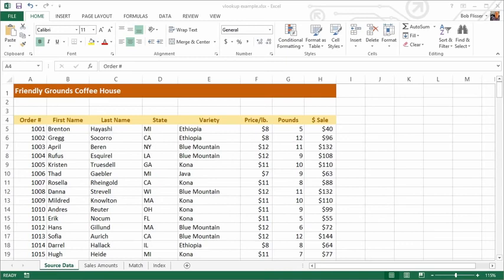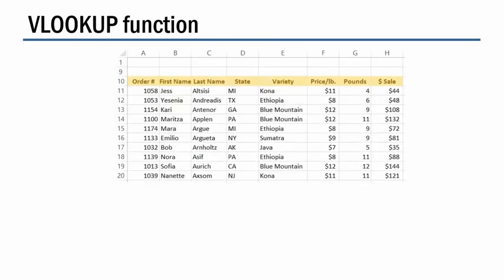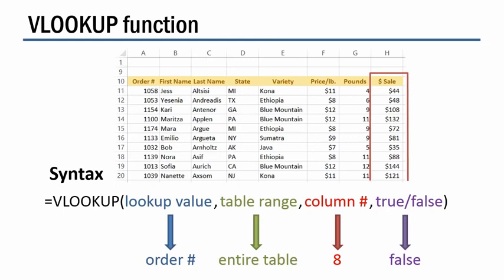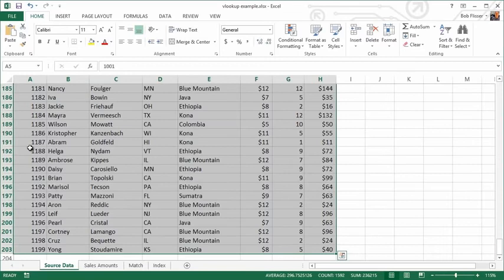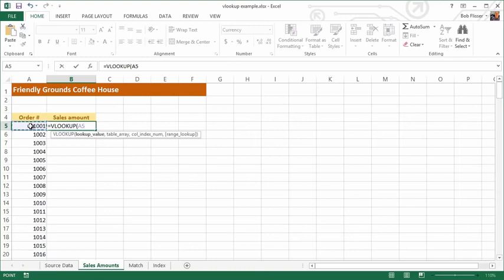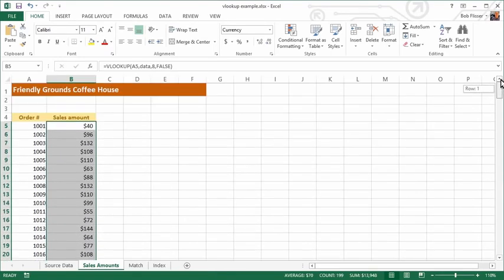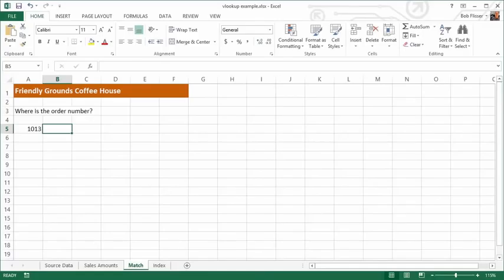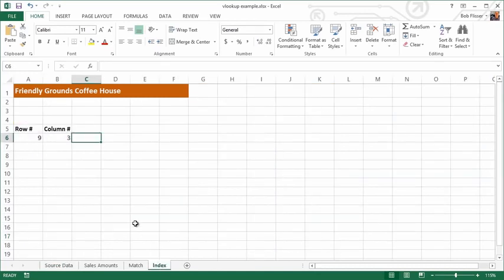Extracting Data from a Spreadsheet using VLOOKUP, MATCH, & INDEX (Data Analysis on a spreadsheet)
When you need to find and extract a column of data from one table and place it in another, use the VLOOKUP function. This function works in any version of Excel in Windows and Mac, and also in Google Sheets. It allows you to find data in one table using some identifier it has in common with another table. The two tables can be on different sheets or even on different workbooks. There is also an HLOOKUP function, which does the same thing, but with data arranged horizontally, across rows.